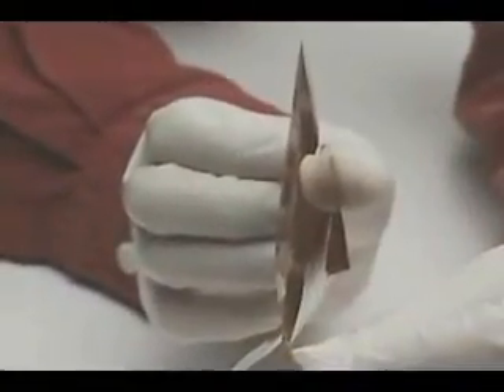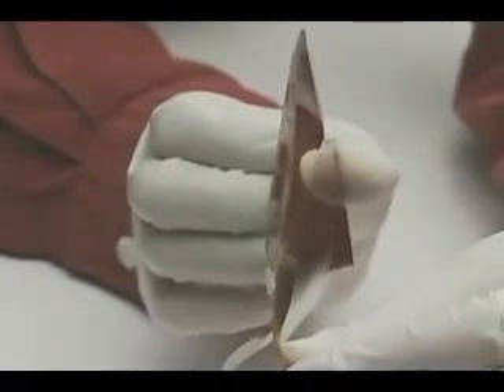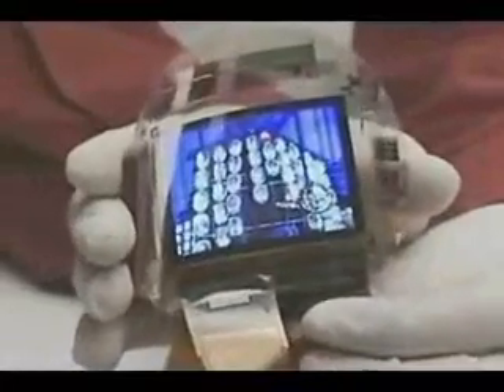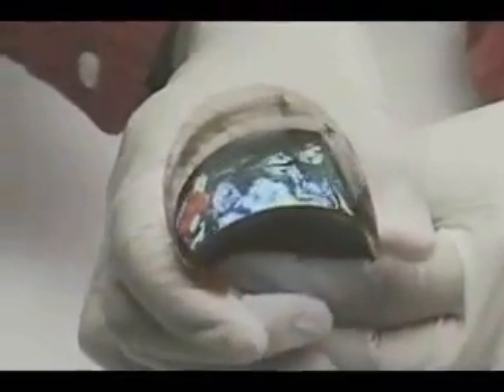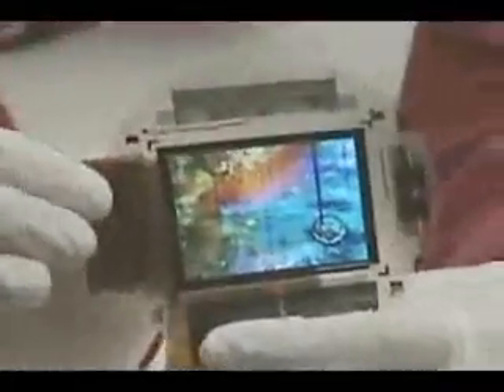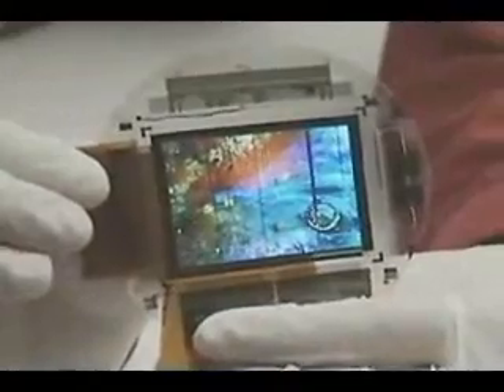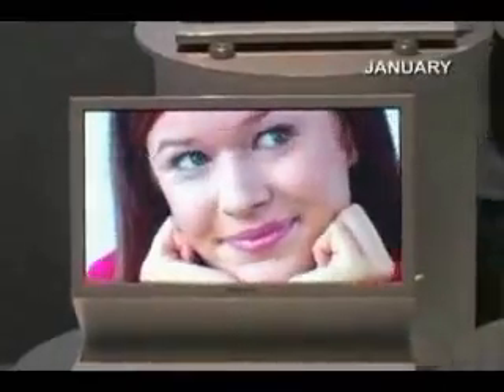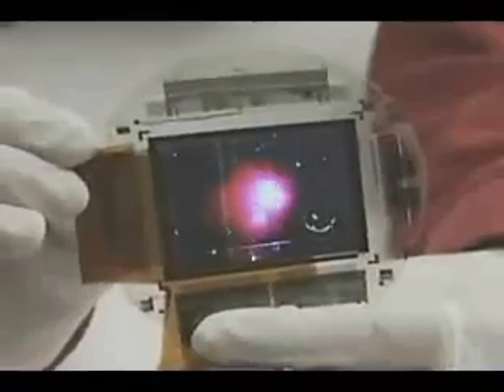monitor del futuro pantalla ultradelgada sony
Bueno esto ya lo habia checado hace 2 anios atras pero es interesante verlo de nuevo y para quienes no saben es la base de las nuevas pantallas y los siguientes modelos de lap UMPC de sony, no puedo esperar a verlas en el mercado